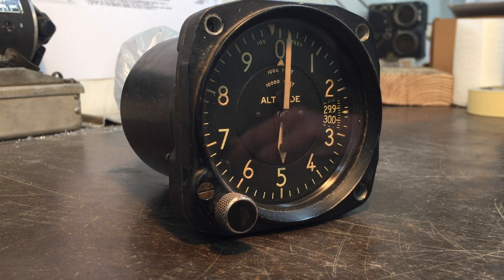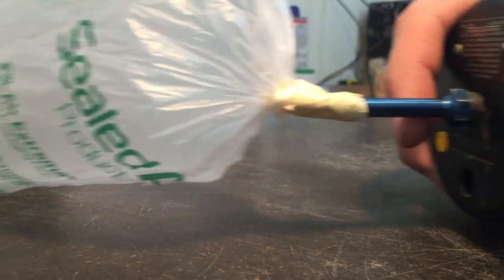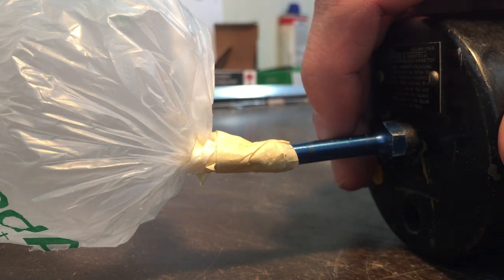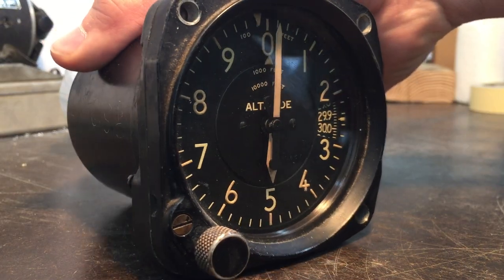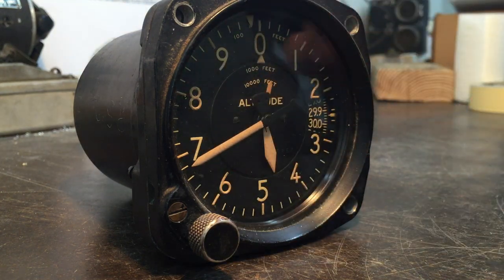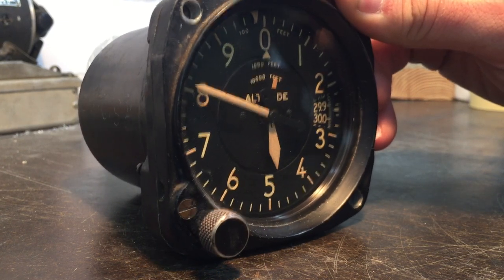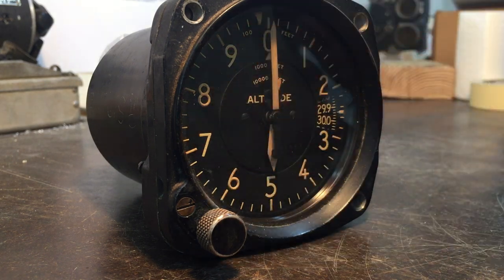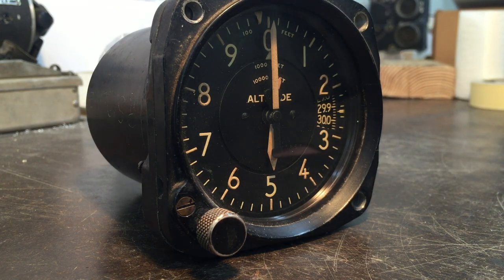B-17's C-12 AN5760-2 Altimeter Basic Function Test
Warning: Do not try this yourself! You could destroy the bellows, making the altimeter irreparable (even by a professional company). It does not take much pressure to change the reading- Even closing the doors on your car will make a needle jump on a properly adjusted altimeter.

I also showed some fairly rough tapping against the table. Do not do this to a properly adjusted altimeter! Lighter is better. On most of these old instruments, rough tapping can damage internal parts or break paint off of the dial. NEVER hit these with a hammer or other device!

This is a WWII C-12 Altimeter, used on the B-17.  In this video, I show a very basic function test, which can be helpful for assessing whether or not an altimeter is likely to pass a friction test. This one fails, badly!

Please feel free to correct me on any mistakes I may have made in my explanations.